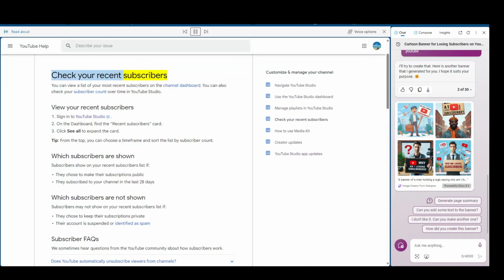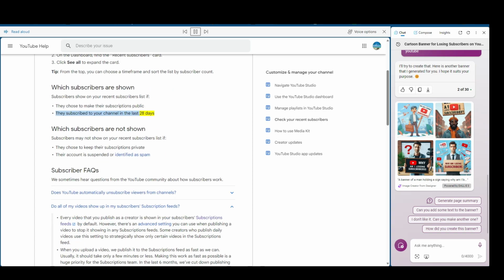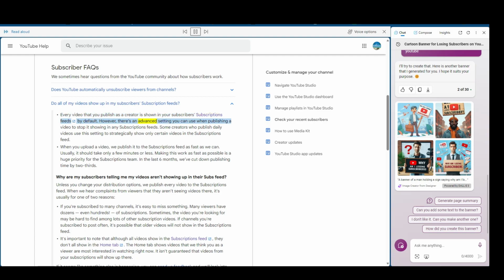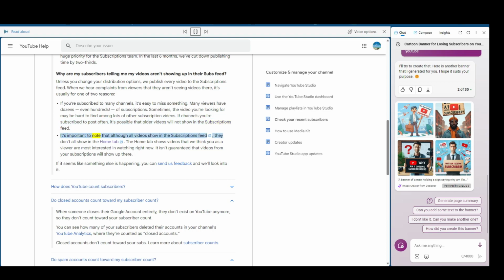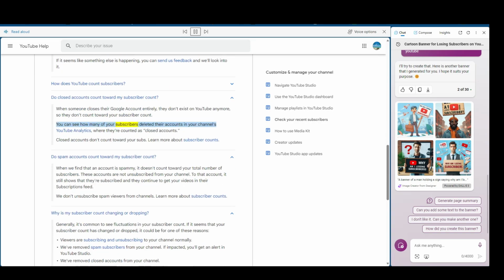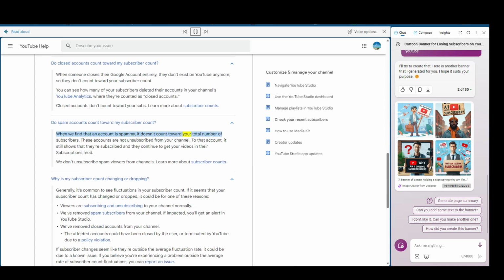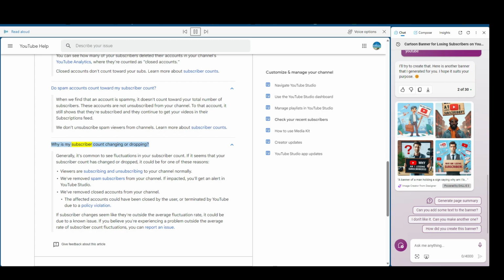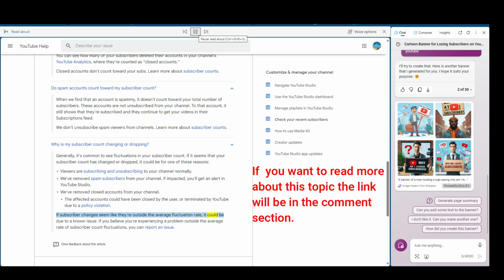Why am I losing subscribers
In this video, I am sharing some information about losing subscribers.